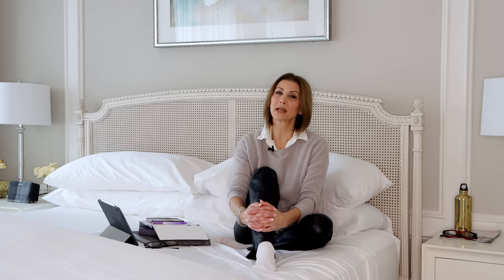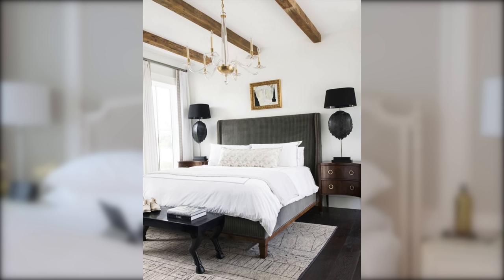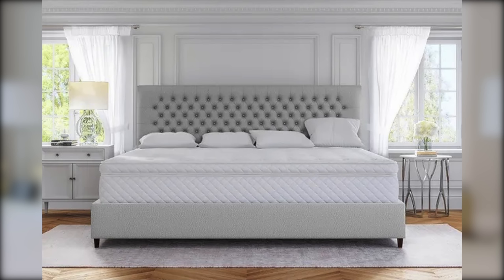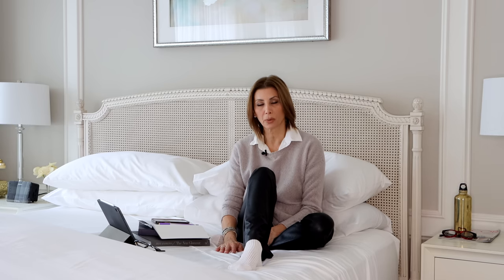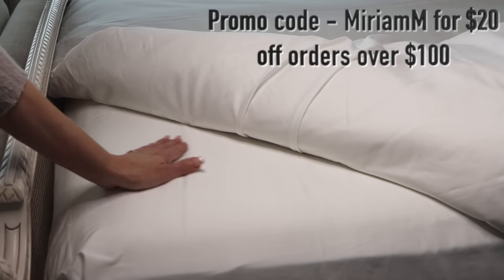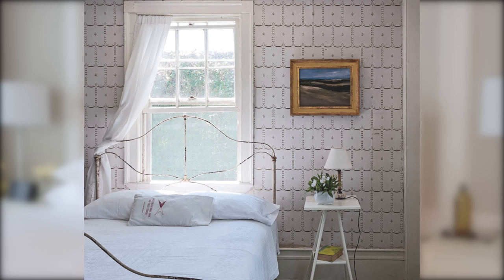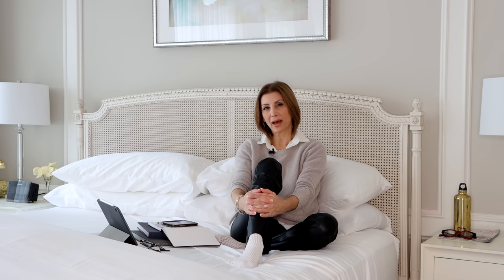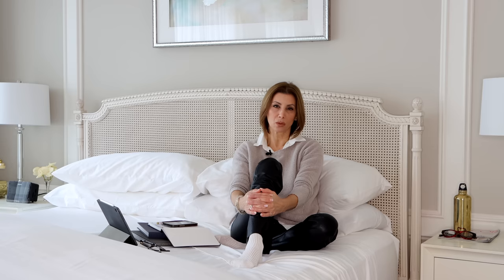The Most Common Bedroom Design Mistakes + How To Fix Them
Designer Miriam Manzo takes you through the most common bedroom design mistakes that are preventing you from achieving the luxury bedroom you deserve, as well as showcasing their simple fixes.

Follow Miriam on Instagram for more design content including informative videos on many different design subjects: @miriammanzo_interiors

Check out our Amazon Storefront for Miriam's up-to-date Amazon picks for luxury and home decor